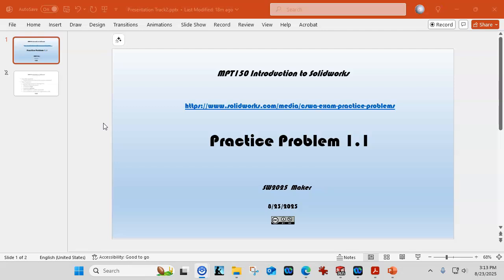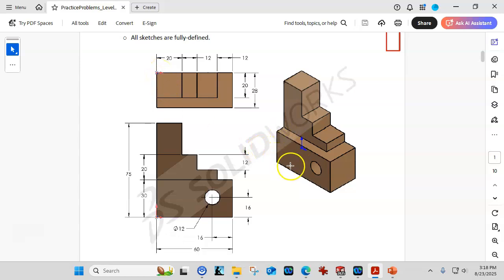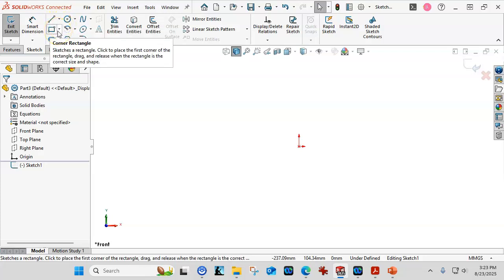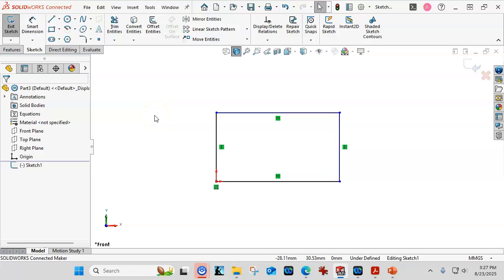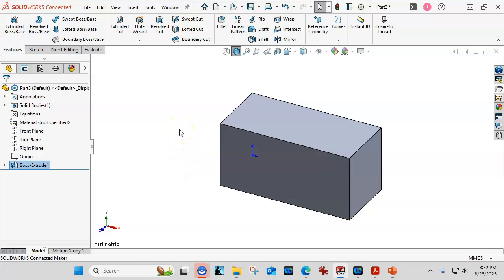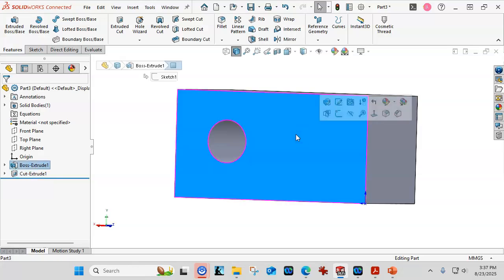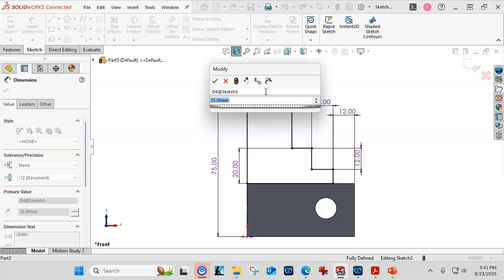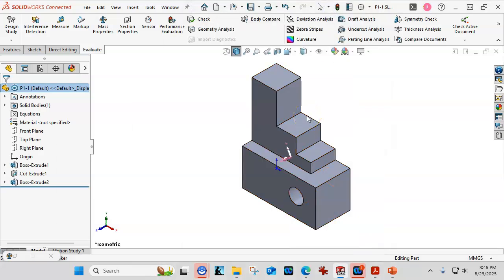20250823 SW Problem1-1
Sketching, relations, dimensions - Features, extrusions, directions and end conditions